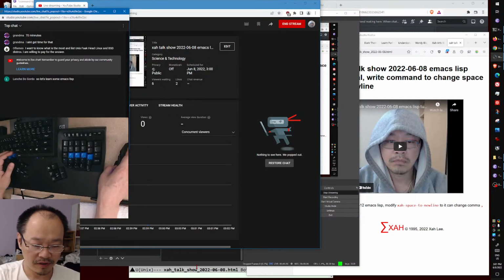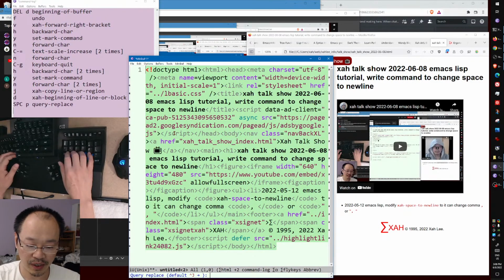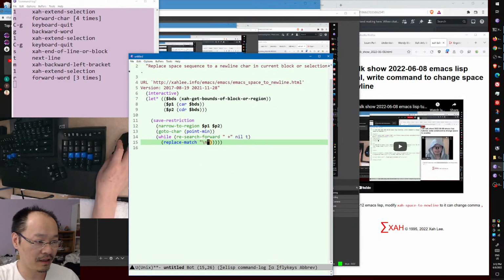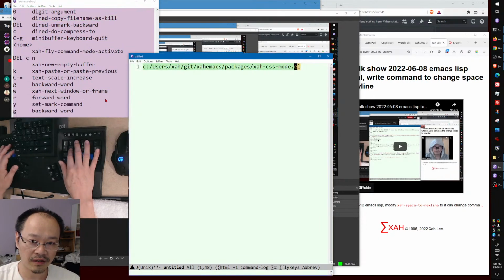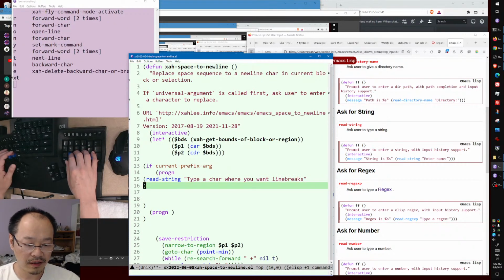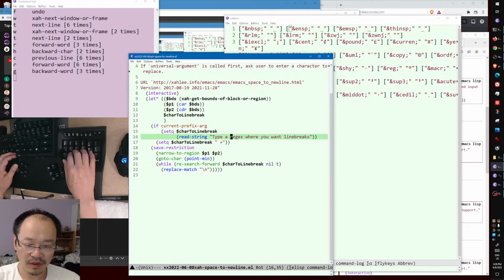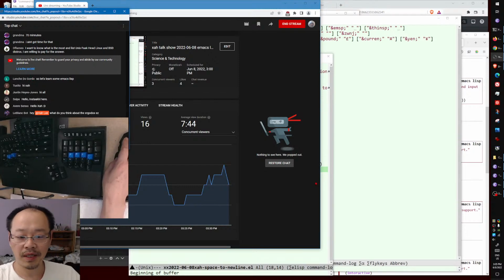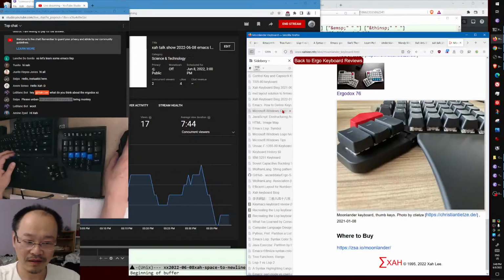emacs lisp tutorial, write command to change space to newline